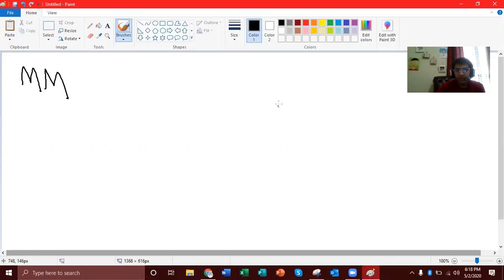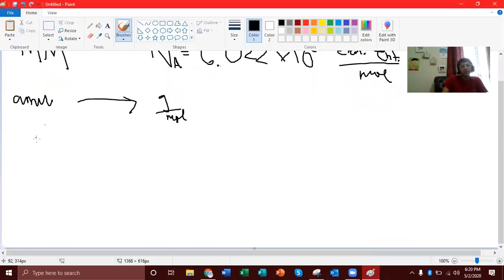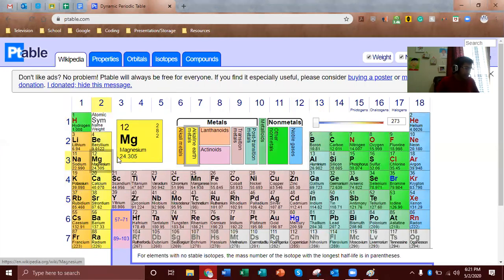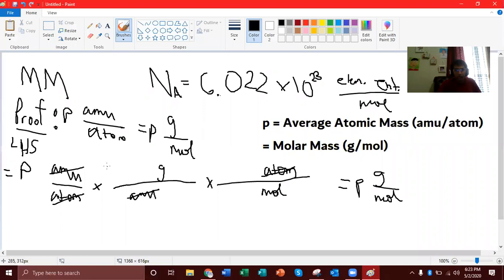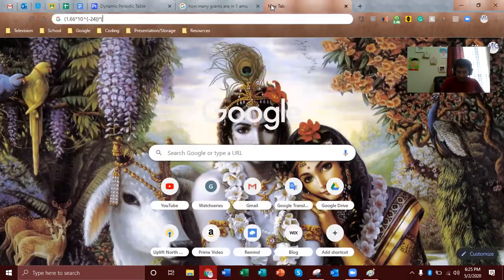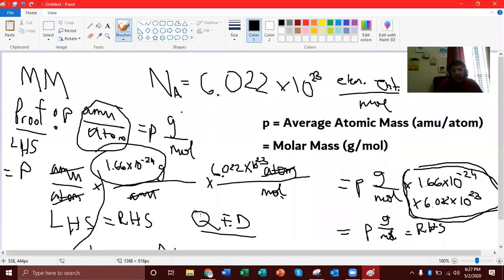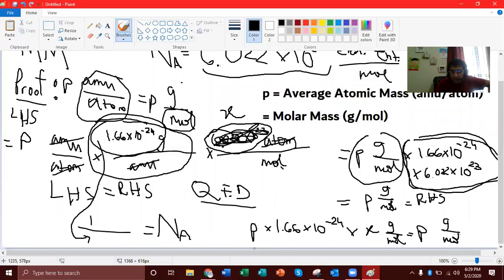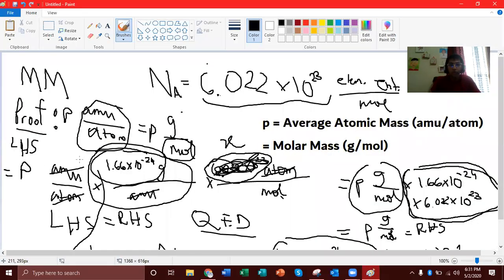An Informal Proof of why Average Atomic Mass from the Periodic Table Equals the Molar Mass!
I've had a basic understanding of what moles are in chemistry, but I never questioned why we can simply take the average atomic mass of an element from the periodic table and just call it its molar mass in grams per mole. Recently, while studying for the AP Chemistry exam, I decided to sit down and think about it. Through dimensional analysis, I did an informal proof to demonstrate why average atomic mass (amu/atom) essentially equals the molar mass (g/mol). I believe that other students make the same blind assumption I make because it seems that many students don't understand the concept of the mole. I decided to share this proof so that others can get a better, more precise understanding of the matter.

Soon after publishing this video, I remembered that Avogadro's number was not discovered by him. Avogadro's number was "discovered" by French physicist Jean Baptiste Perrin and was named in honor of Avogadro.